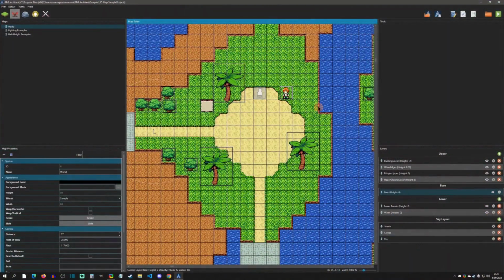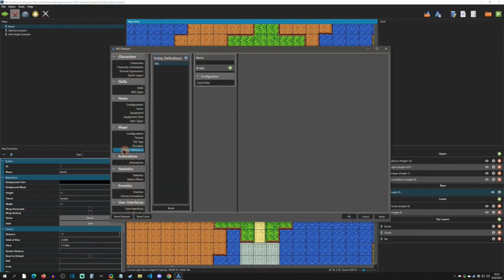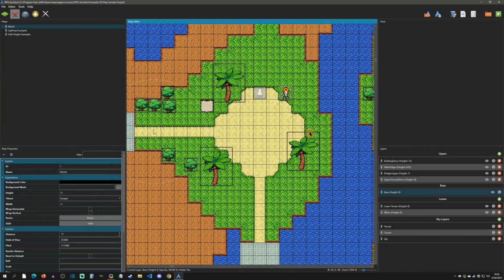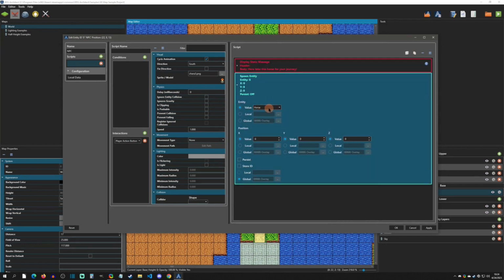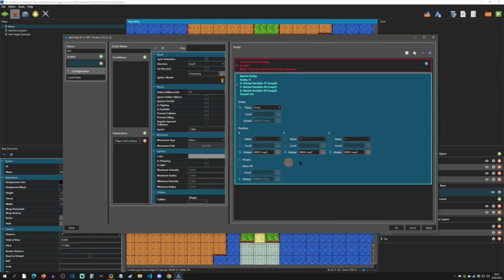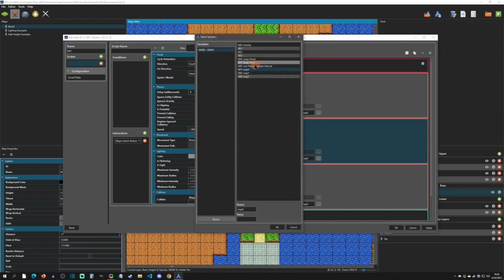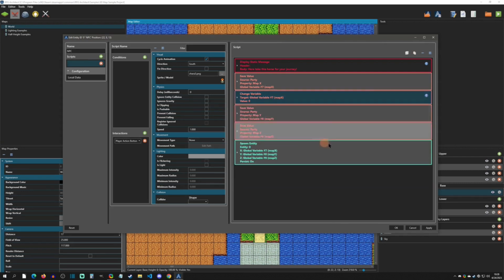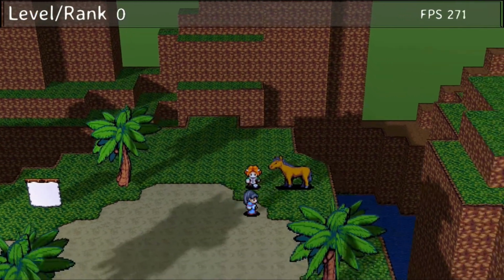Get Map XYZ & Spawn Entity - RPG Architect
RPGA tutorial on how to get party map position and use the information to spawn an entity.

Special Thanks (Patron Reward):
Monster and Robot, Benjamin Humphrey, kidthales, myOmochi, chocopelli, BlackWhite, Cybernetic Possum, Jory Vesper, Ken Fried, UFO, Rodrigo Tannús, Morgan Douglas, Mosho Junior, Mr Mad Mothy, Khalifa Althani, Kay Sea, Sarah Whitaker, Jeffrey Jene, and Midknightdarknss!